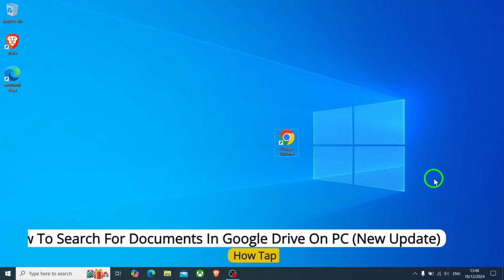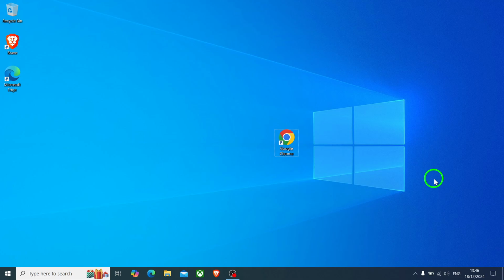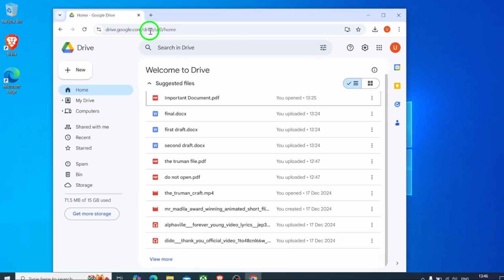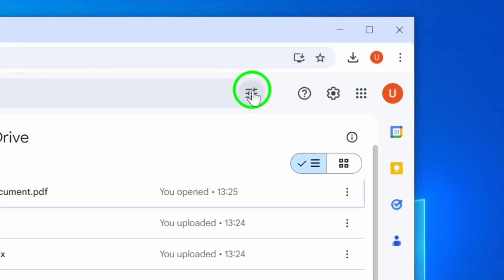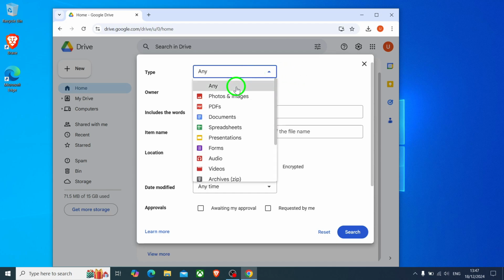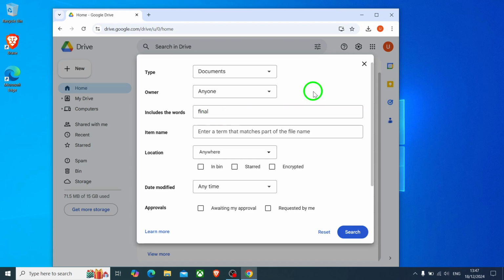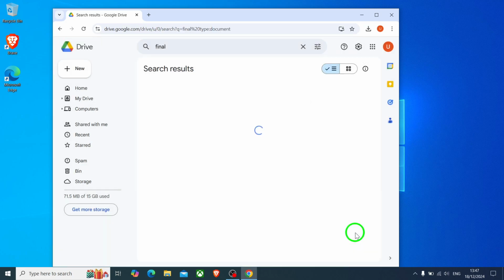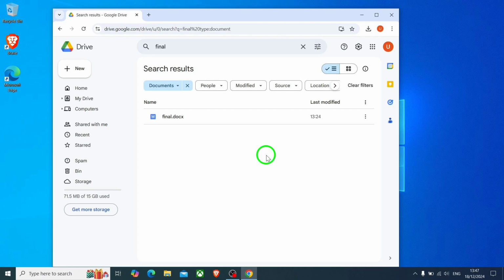How To Search For Documents In Google Drive On PC (New Update)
Learn how to effectively search for documents in Google Drive on your PC with the latest updates. This video provides a step-by-step guide to streamline your document retrieval process.

2. Click on the Advanced search icon at the Search bar

3. From Type, choose Documents

4. Find the documents you want